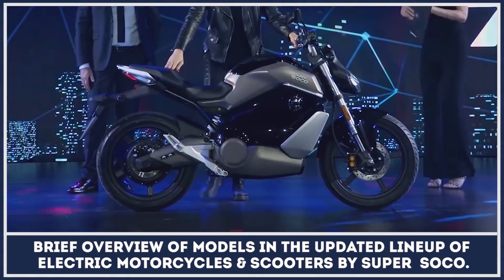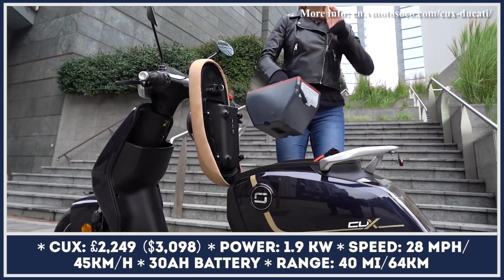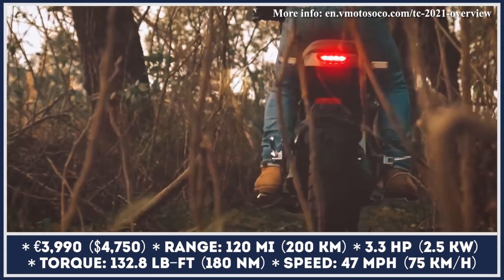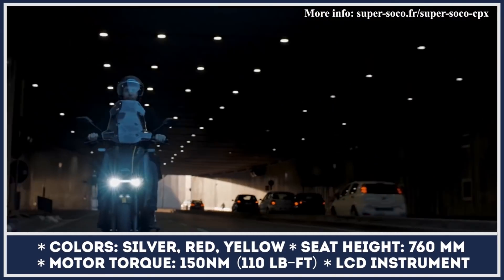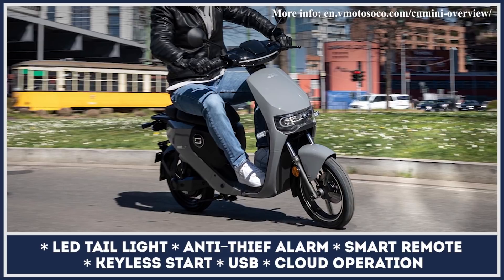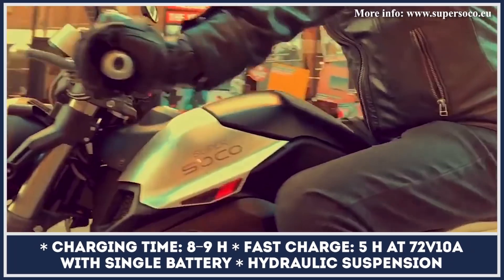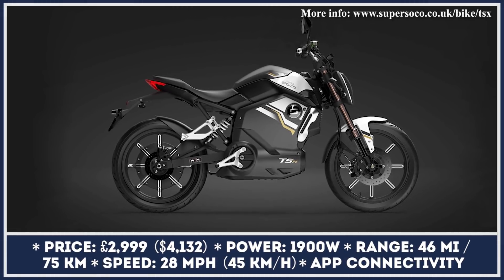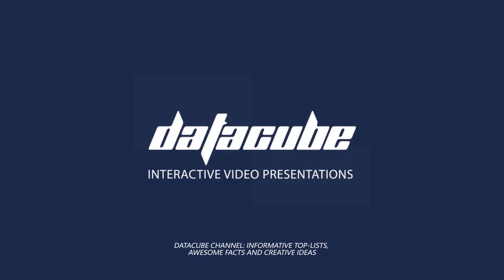Newly Updated Electric Lineup of Budget Motorbikes & Two-Wheelers by SuperSoco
Modern market of all-electric two-wheelers started shaping up only several years ago and at the moment it seems that the majority of manufacturers only have one or two models in their production and development. Having said that, it's quite surprising to see a company that believed in the future of zero emission riding so much that they developed a complete lineup of battery-electric models that represent different classes of vehicles and price segments.

If you closely inspect the market, it's easy to see that in the United States the only company that has several ebike models is Zero Motorcycles. Their range includes a variety of street and dual sport models. In Europe the most prominent manufacturer is the Energica Company that are primarily known for high-end, performance motorcycles. If we look at the Asian market, the list of prominent ebike producers would definitely include Super Soco. This manufacturer has recently started gaining traction on the international scale, especially among those who buy models of the cheaper end of price spectrum.

We do our best to keep an eye on all updates in the industry and regularly publish news on this topic

Despite already having an extensive lineup of motorcycles and e-scooters, this year Super Soco have announced plans of introducing new models (CUX Mini, TS Street, TC Wanderer, CU Ducati Edition), as well as updating the existing ones.

In this video presentation we will be looking at all electric scooters and motorbikes that Super Soco will start selling in 2021 and continue doing so all the way till 2022. Our video includes major specifications and technical information for all consumers out there.